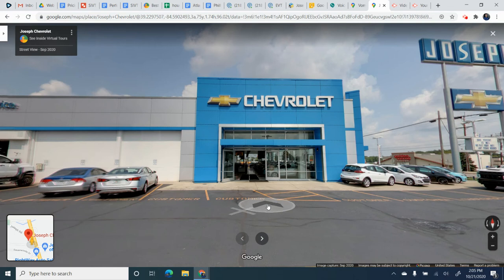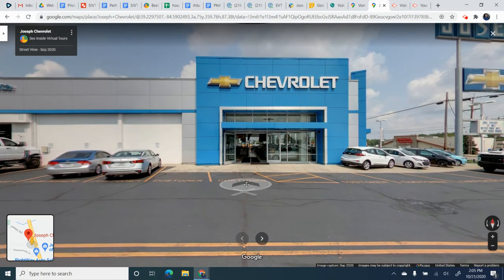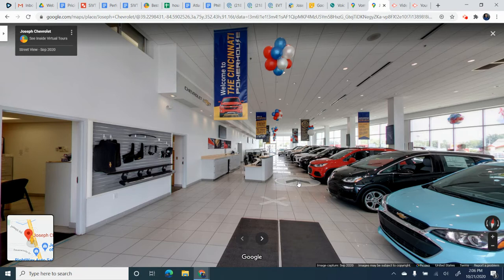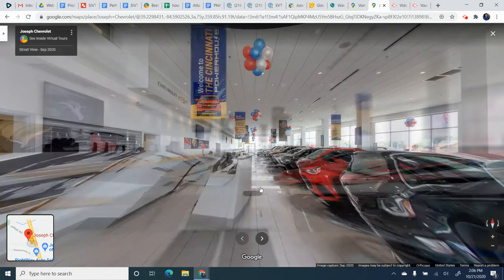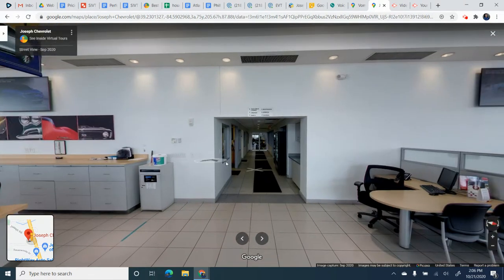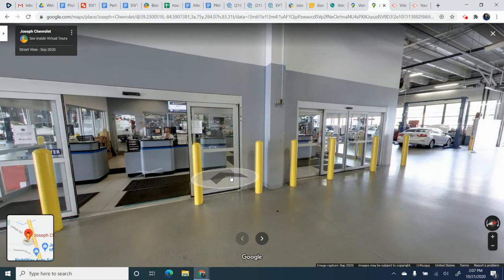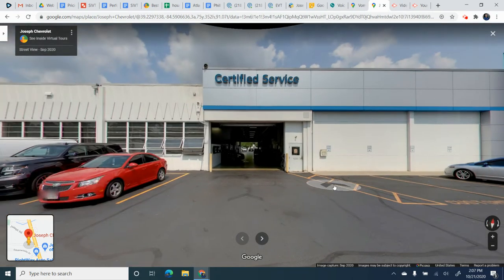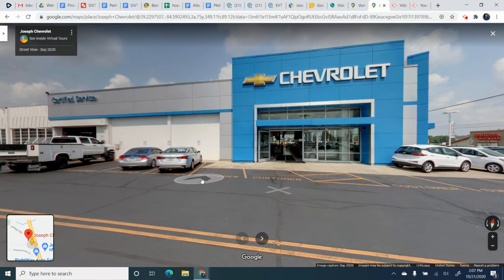How Pricing Works: Standard Pricing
Standard Google Virtual Tour Pricing from See Inside Virtual Tours. Learn more, including about discounts on our website, seeinsidevirtualtours.com